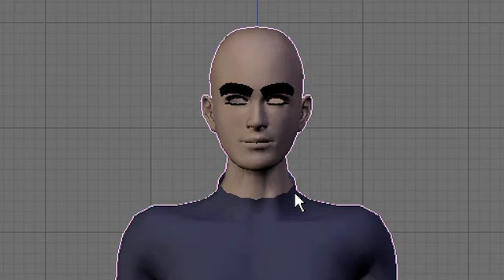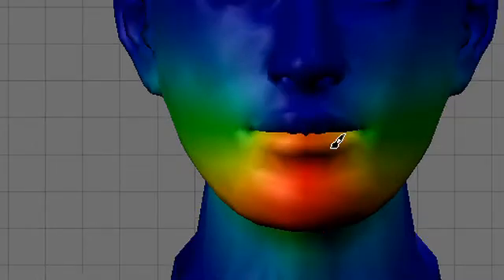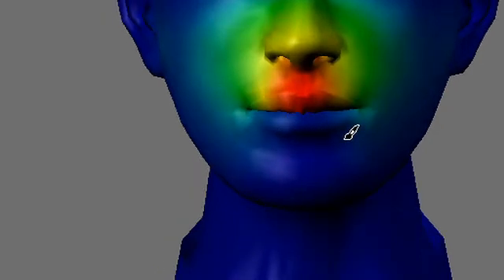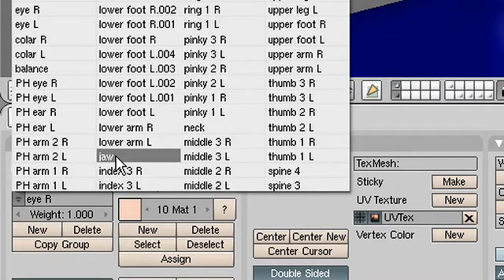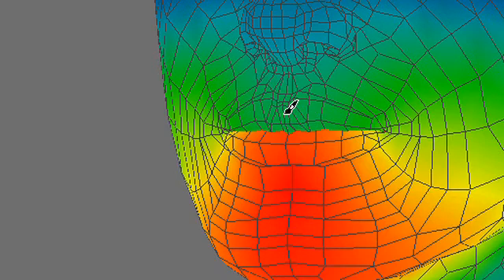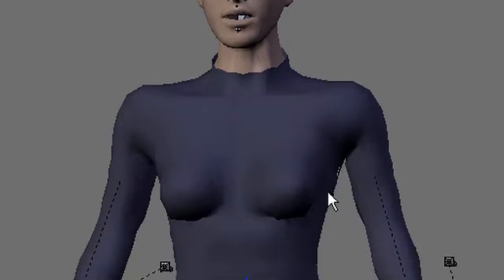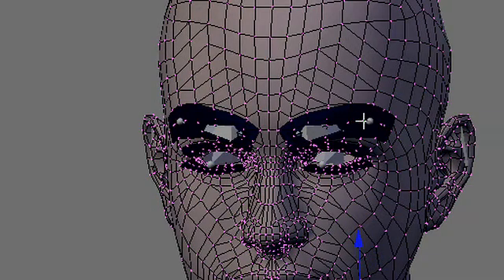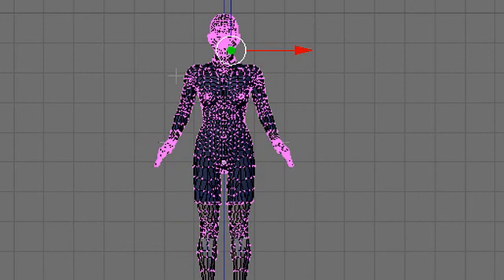MakeHuman & Blender 3D pt 12